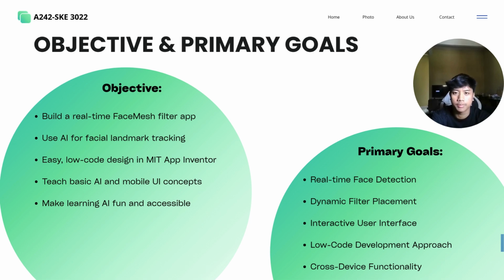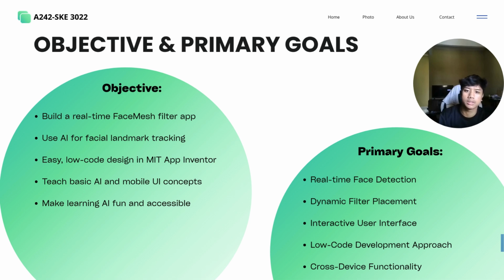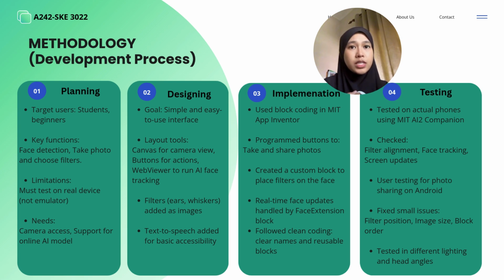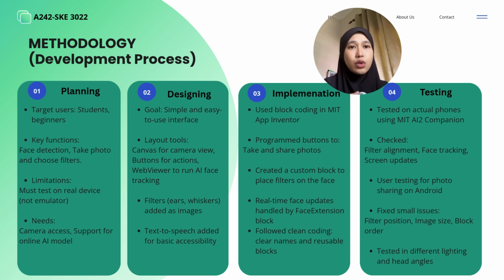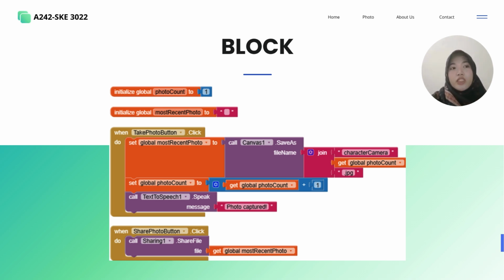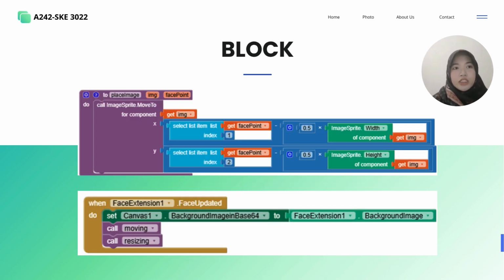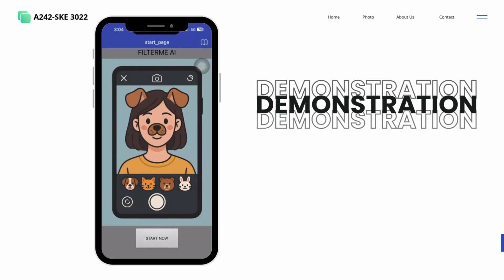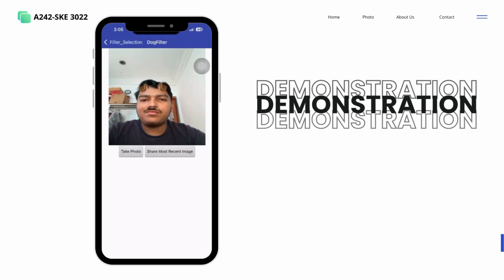Group project SKE 3022 Filterme AI